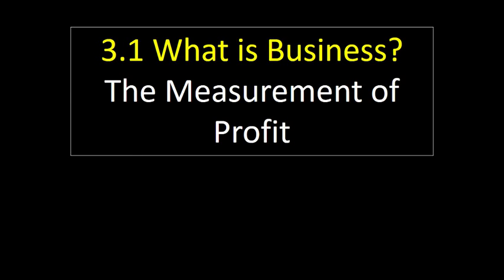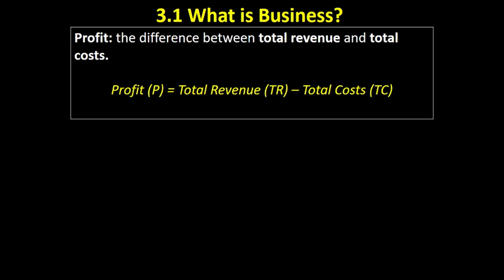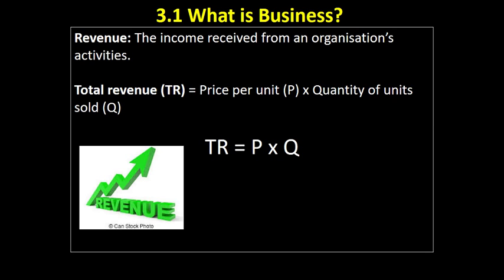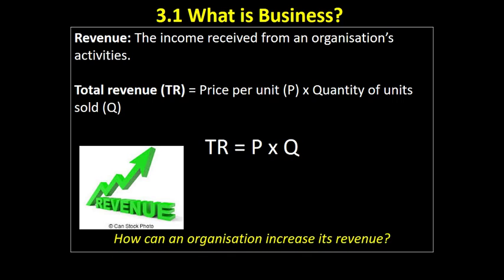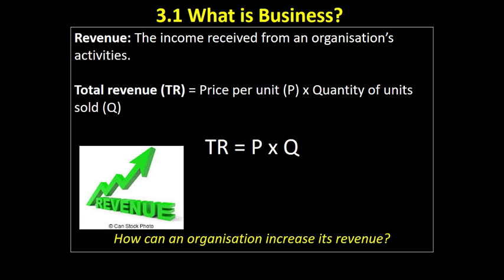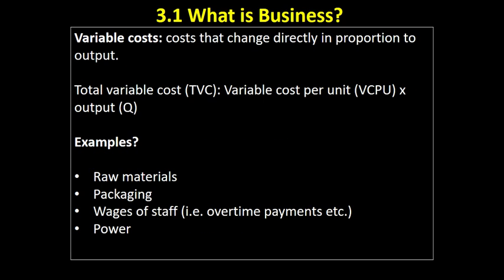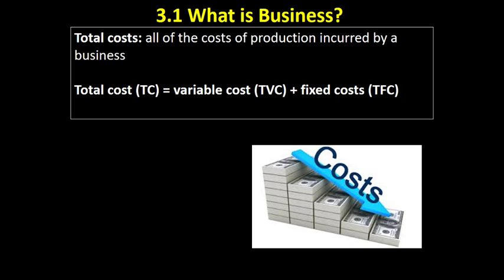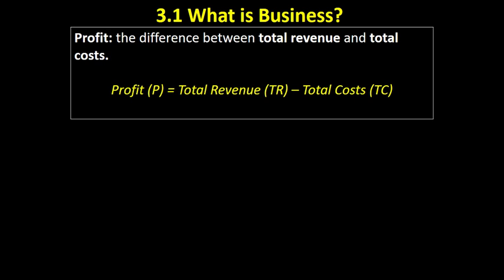3.1 5 Measuring profit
This video defines revenues, costs and profits